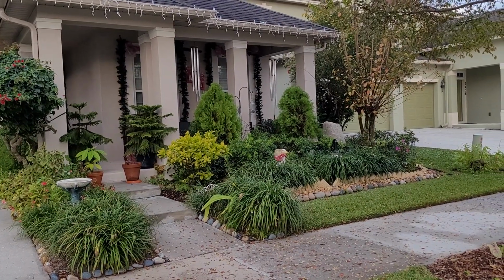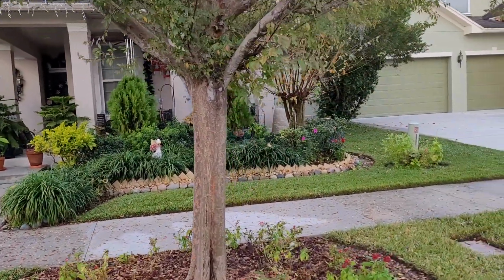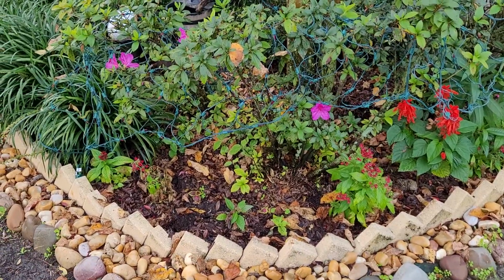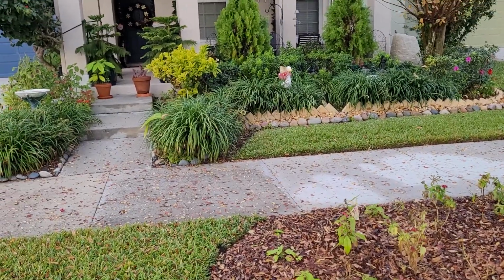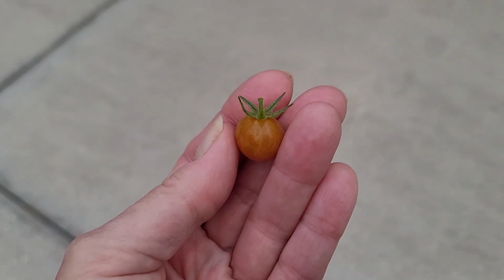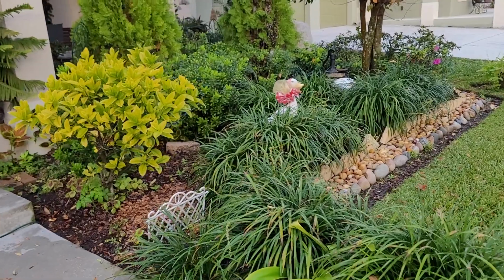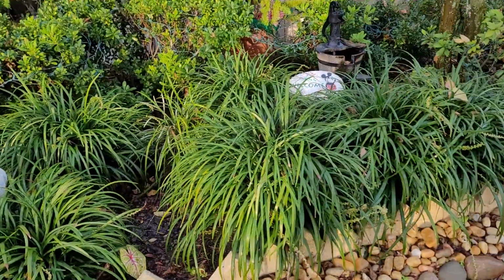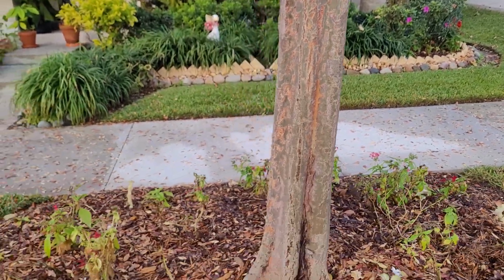Look What's Cookin' in My Garden in December in Zone 9b, Florida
My Front Garden is slowing down in December. This is the end of fall. Temperatures have gotten as low as 48°F twice. 50° several nights.  But we are staying in the 70's daytime.
I need to clean up the Garden and make a plan to plants some Pretties in the Garden.